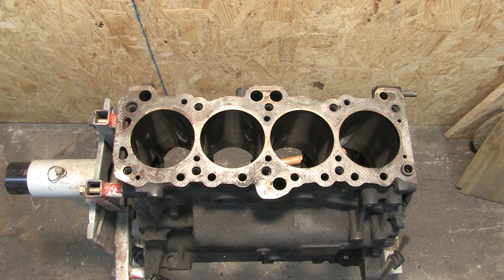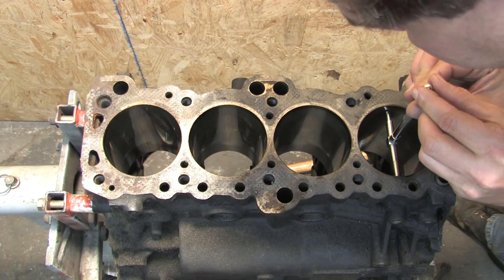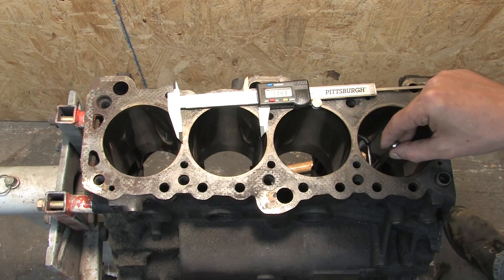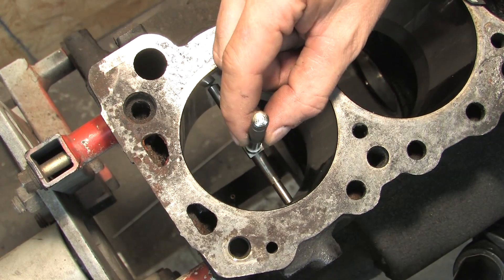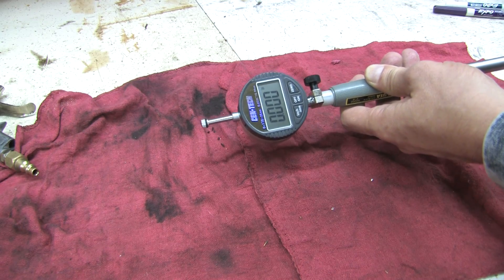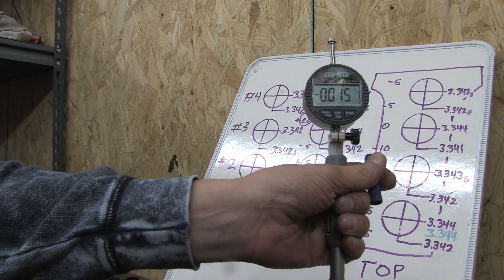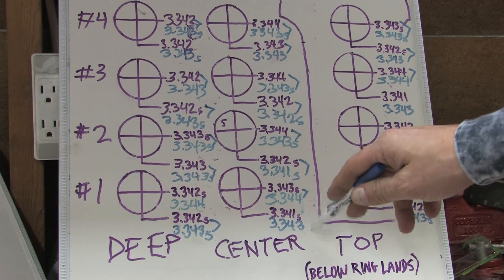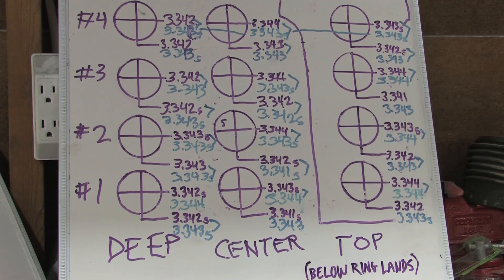Blueprint 106 - Cylinder Bore Inspection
We're close to the end of the 100-level series.  In this video I show you how to measure the cylinder bores using 2 different tools.  I compare the results and illustrate what to look for to determine whether or not your engine is in-spec.

The block I'm using is a 6-bolt turbo 4g63 from early '92.  It has 150,000 miles and this video also serves as a testimony for the durability of Mitsubishi's cast-iron solid-decked Sirius I engines.  This engine will be cut for a new set of pistons, so these measurements are needed to determine what size pistons I need to get.

.030" is as far overbored as you should ever take a 4g63.  Boring larger than that will take too much off the side clearances between the cylinder walls and result in compromised strength from hot spots.  The only time you'll ever need to cut a bigger hole is when an imperfection prevents you from using the pistons you have, or if you're changing to a larger piston.  If you cut the block to its service limit, you have no room to fix an imperfection should one develop... so it's best to cut as little as you can get away with.  Boring a cylinder .020" over does not significantly increase its displacement.